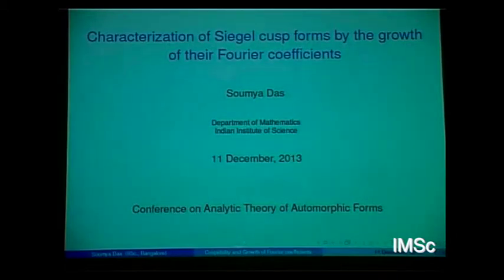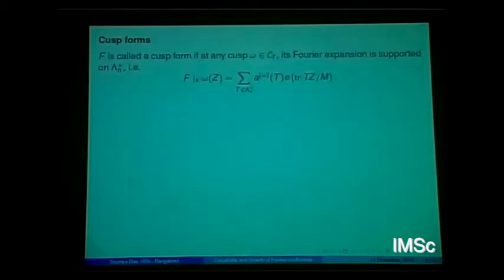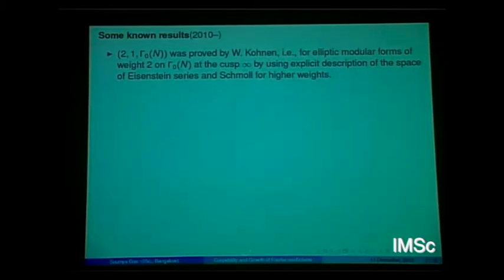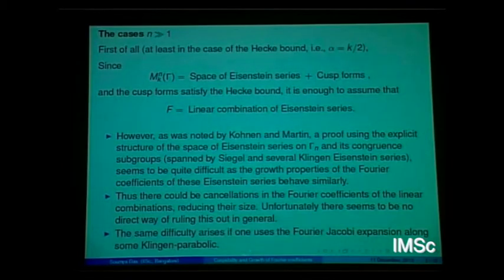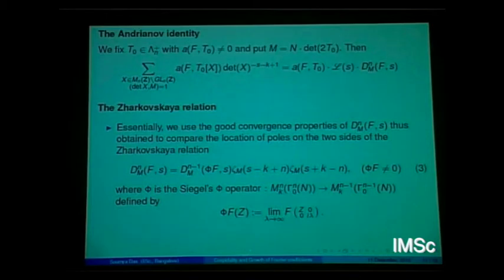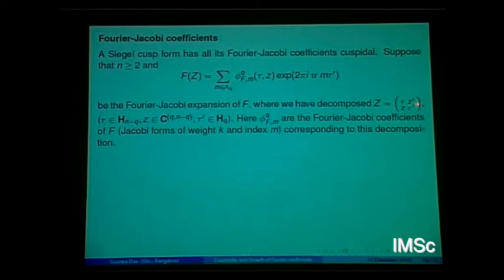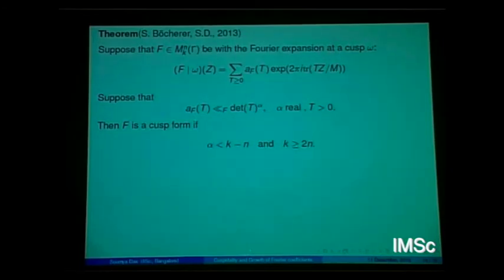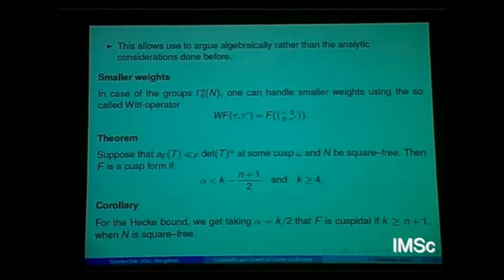019 Characterization of Siegel cusp forms by the growth of their Fourier coefficients by S.Das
Fourier coecients of Siegel modular forms are known to have a certain poly- nomial growth, eg., we have the 'Hecke bound' on Fourier coecients. In this talk we will address the converse of this; thus we wish to characterize Siegel cusp forms of any degree and moderately large weight by some suitable growth of their Fourier coecients. In the case of higher levels, such growth property at any one cusp is sucient to decide cuspidality. We would report our recent work on this, which is joint with Siegfried Bocherer.